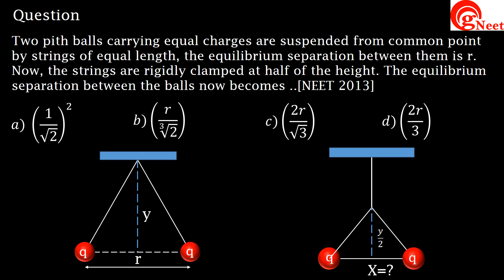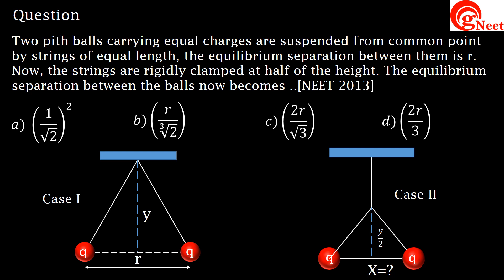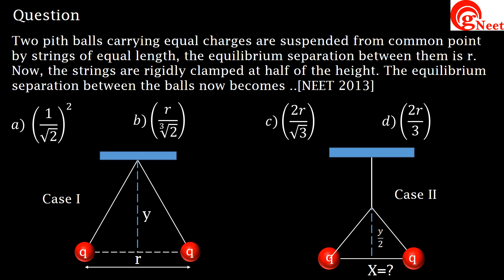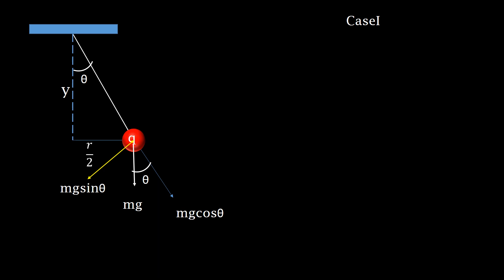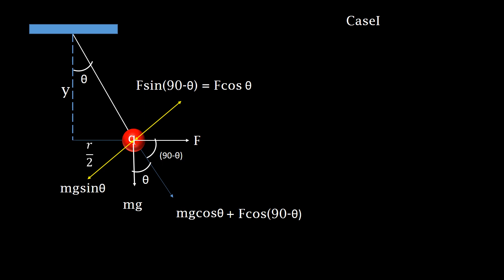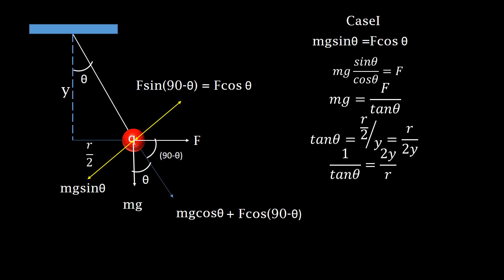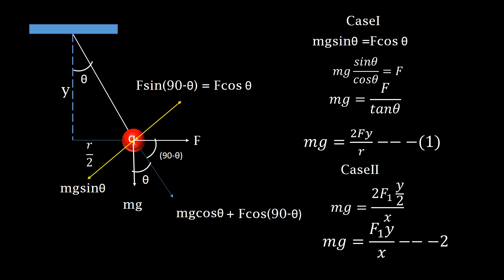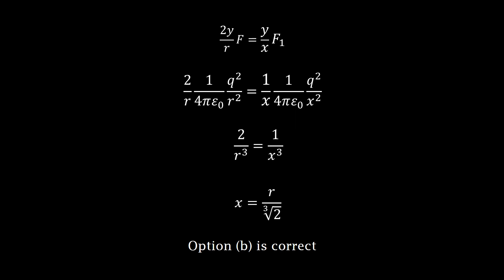The Shocking Adventures of the Clamped Pith Balls: An Electric Extravaganza of Attraction!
Two pith balls carrying equal charges are suspended from common point by strings of equal length, the equilibrium separation between them is r. Now, the strings are rigidly clamped at half of the height. The equilibrium separation between the balls now becomes